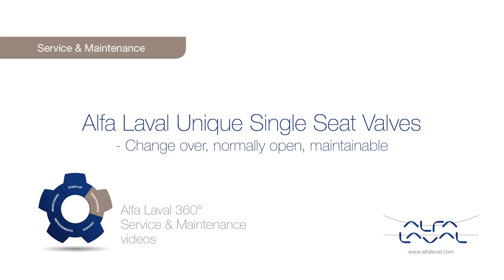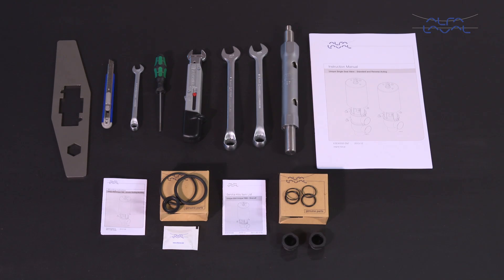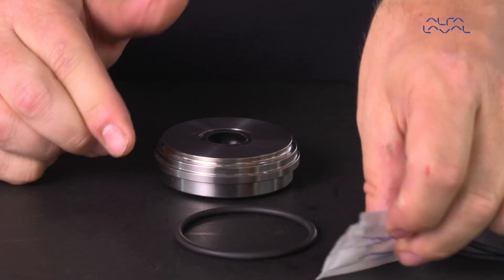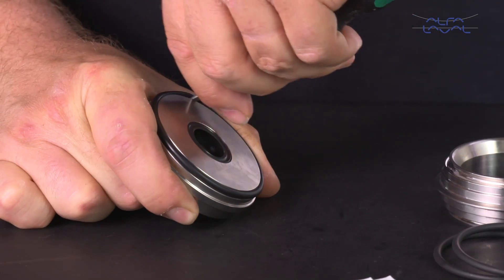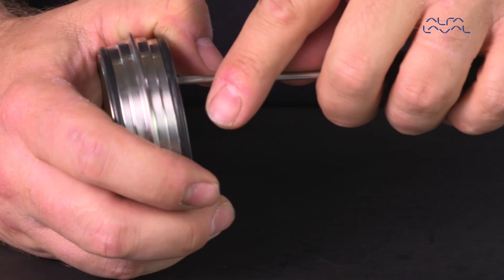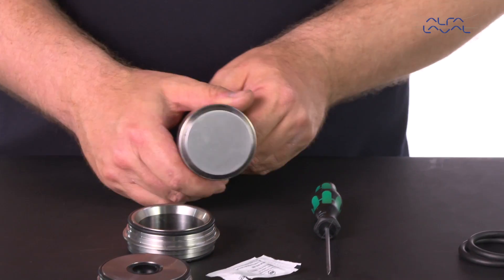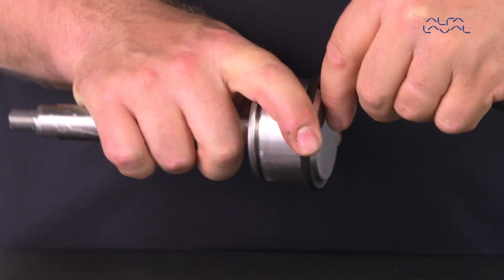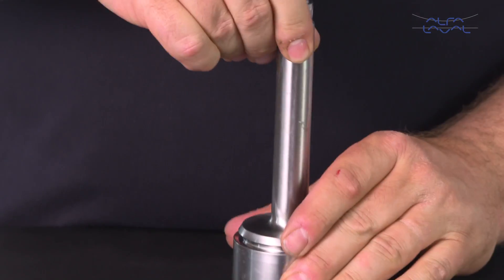Alfa Laval Unique single seat valves -replace product-wetted seals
In this Alfa Laval 360° Service & Maintenance video we will demonstrate how replace product-wetted seals on Alfa Laval Unique single seat valves - changeover, normally open, maintainable.  With Alfa Laval service you maximize the reliability and uptime of your equipment. The result is superior performance throughout the equipment life cycle – performance that puts you ahead of competition.